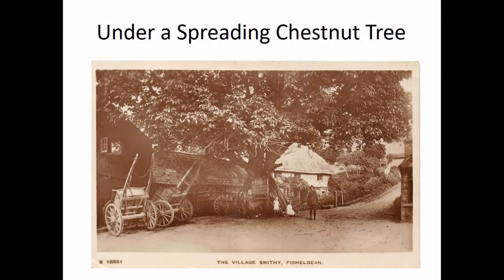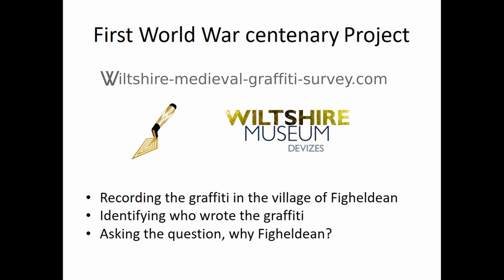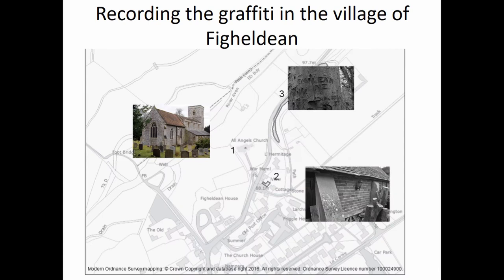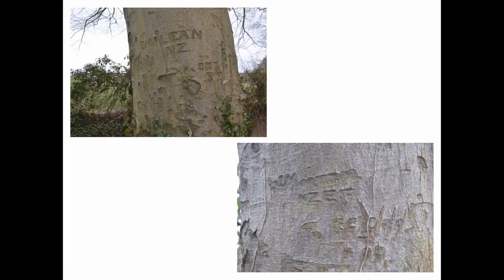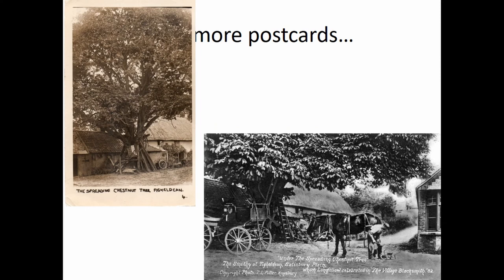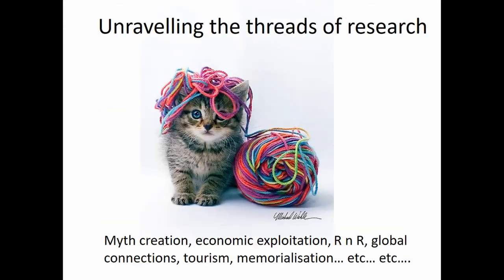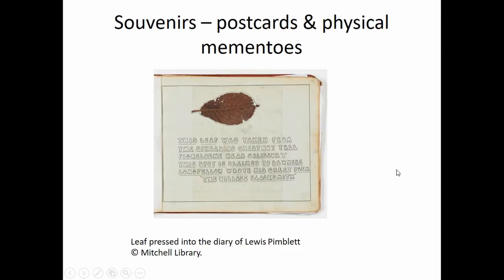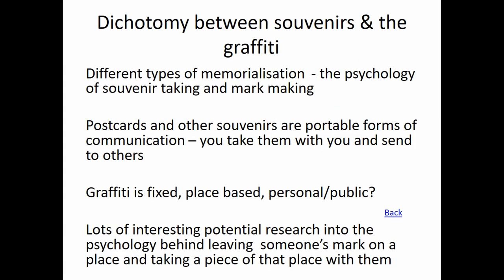UNDER A SPREADING CHESTNUT TREE – RECORDING ANZAC FIRST WORLD WAR GRAFFITI ON SALISBURY PLAIN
The presentation will look at how a small local First World War centenary project recording graffiti has extended out from the battlefield to transcend county and national geographical boundaries as well as the temporal framework of the Great War. It has linked a small village in Wiltshire, England to thousands of overseas Anzac troops and an American poet. Hundreds of First World War graffiti have been recorded written and carved into the fabric of the village of Figheldean. These are testament to hundreds, probably thousands, of Anzac troops, who visited the village whilst training for the Front on Salisbury Plain. These troops were attracted by the desire to visit the Old World villages of their parents’ homeland, and by their understanding that the smithy with its chestnut tree in Figheldean was the one described in Henry Wadsworth Longfellow’s famous poem, “The Village Blacksmith”. This poem was part of these troops schooling and cultural identity and drew them closer to the idyll that Figheldean represented. However, digging a bit deeper, it became clear that this cultural association was fabricated - Longfellow’s poem was based in America, not Wiltshire. However, a local tourist industry developed, attracting and at the same time exploiting the visiting troops. Discovering the graffiti has led to discovering the wider story and cultural significance of these 100 year old testaments. Although nearly completely forgotten about locally, the stories of Anzac visitors to the village have been recorded in a large number of diaries, letters and archives across the waters in Australia and New Zealand. The research has moved from the local to the international and from the training ground and battlefield to the social and economic impact of the war, and the creation of myths, tourist attractions and economic exploitation.

Author(s): Miles, Daniel (HE - Historic England)